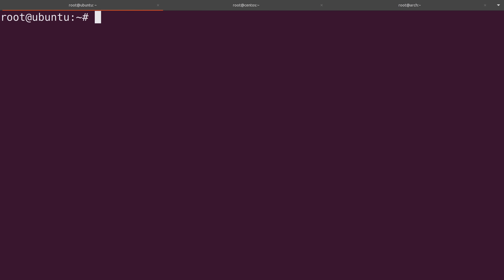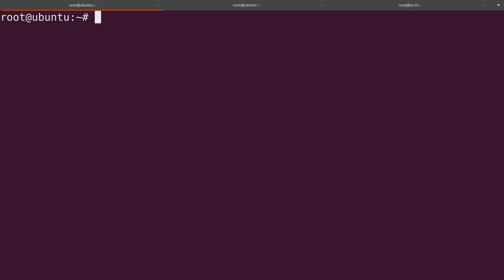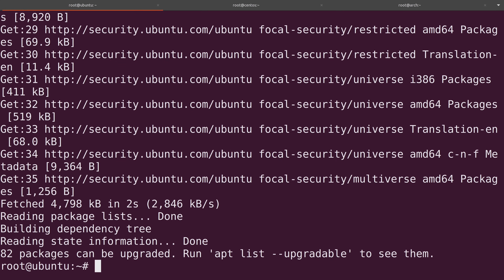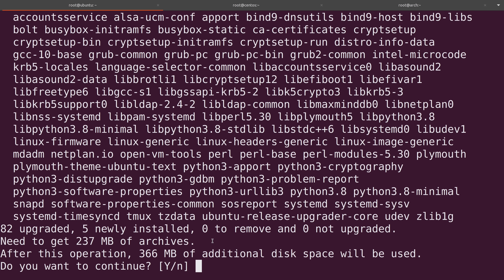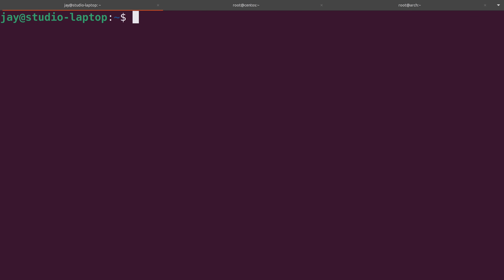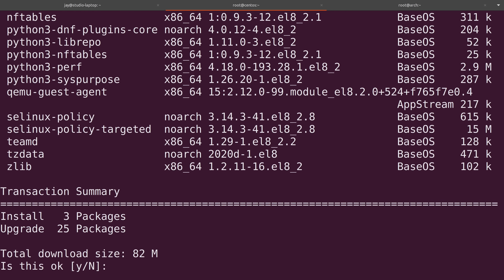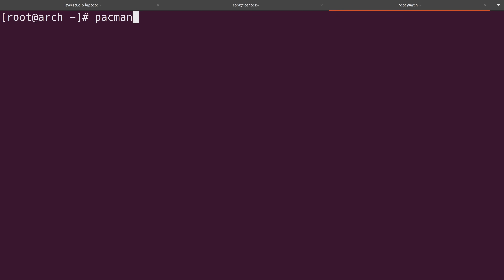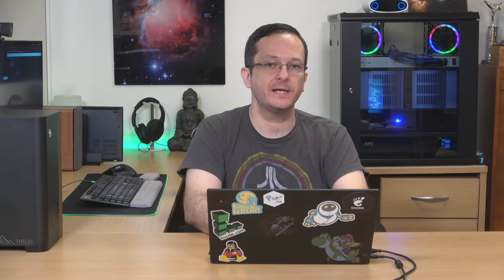Linux Crash Course - Installing Updates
It's important to keep your Linux installations up to date, and in this video, we'll work through doing exactly that. You'll see examples of installing updates on Ubuntu, CentOS, and even Arch!